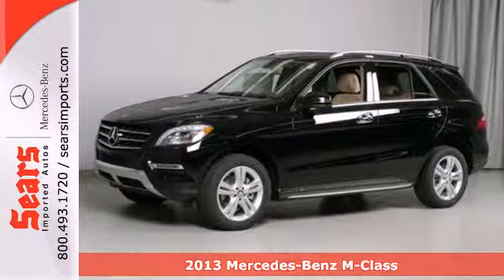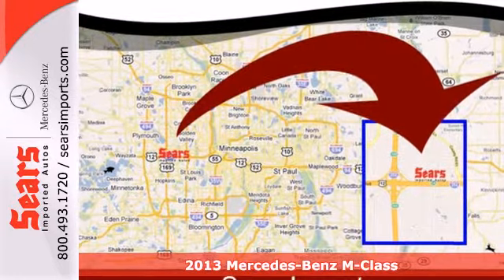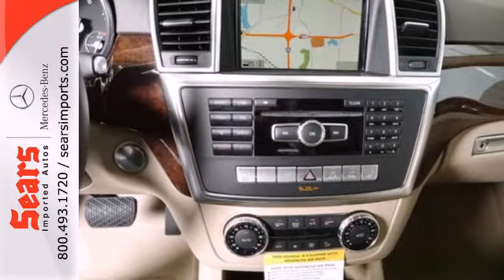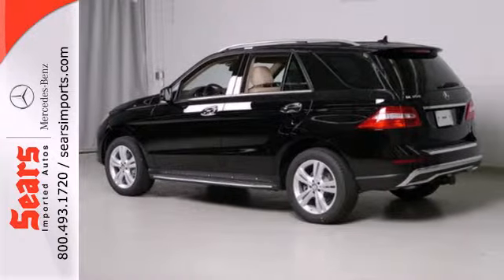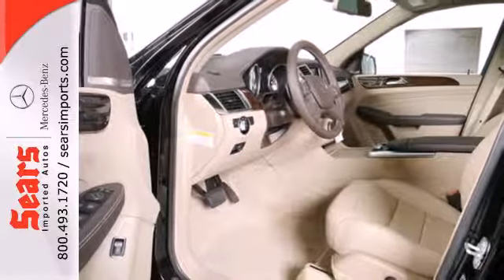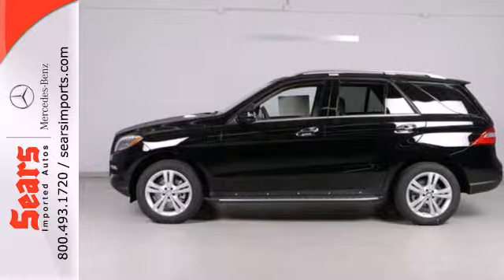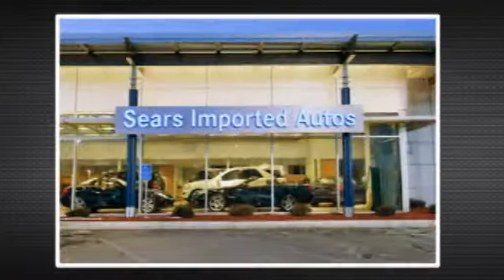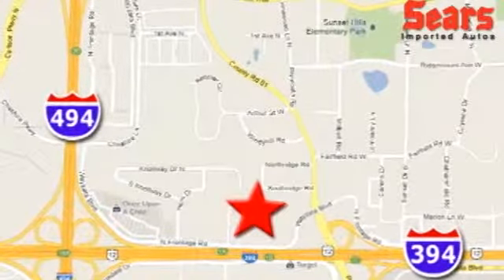2013 Mercedes-Benz M-Class Minnetonka MN Minneapolis, MN #67043 - SOLD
Year: 2013
Make: Mercedes-Benz
Model: M-Class
Trim: 4MATIC 4dr ML350
Engine: 3.5 L V6 Cyl.
Color: Black
Interior: Almond Beige
Stock #: 67043

Address:
13500 Wayzata Blvd